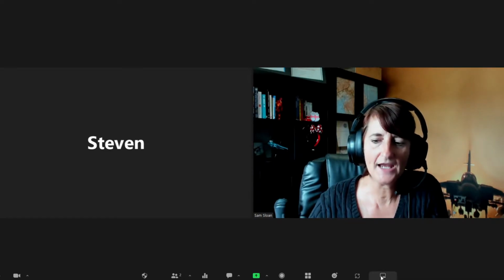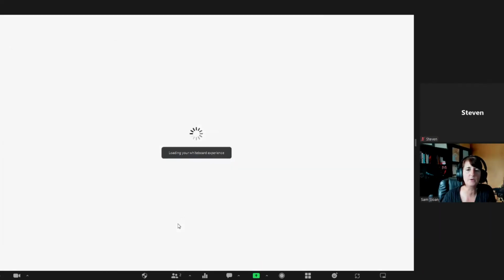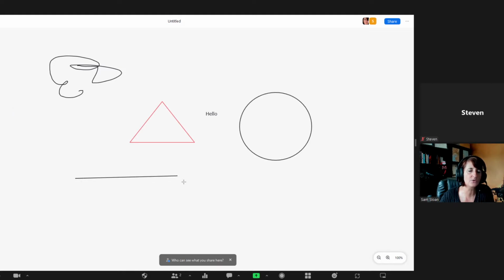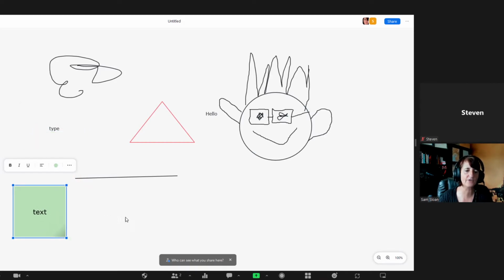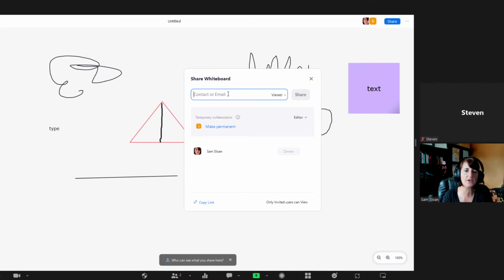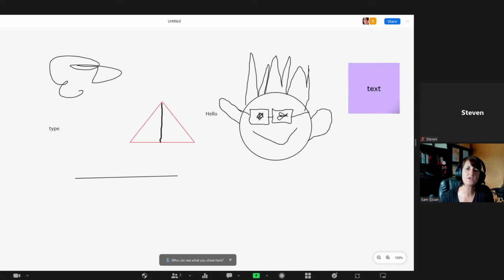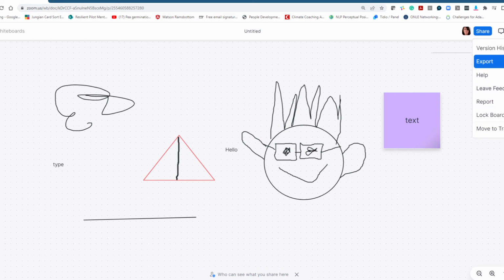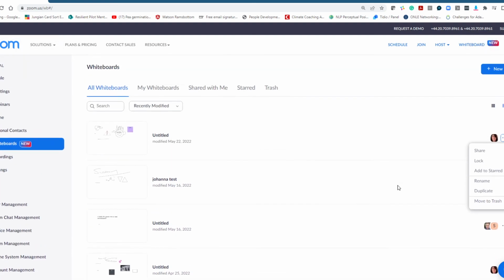NEW ZOOM WHITEBOARD AND HOW TO COLLABORATE AND USE IT IN SESSIONS